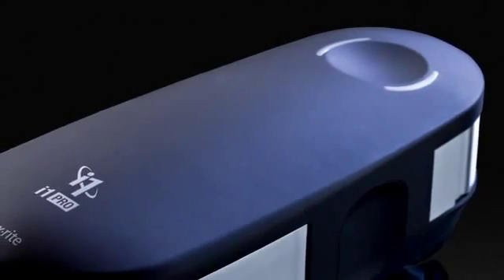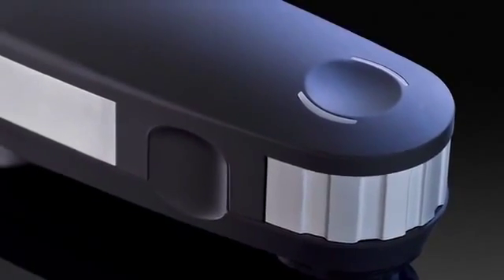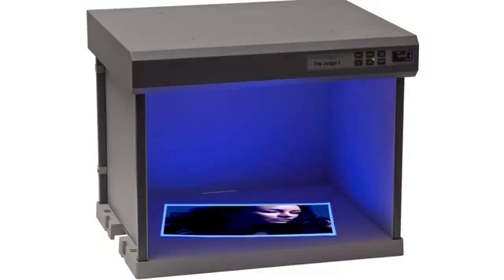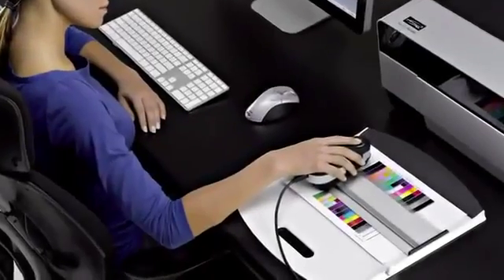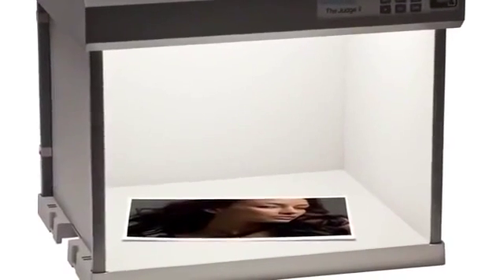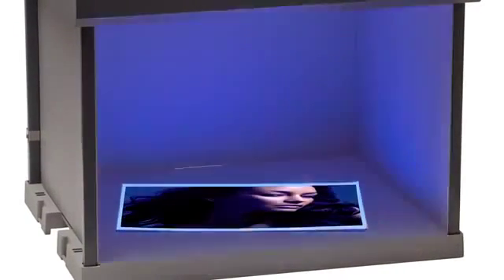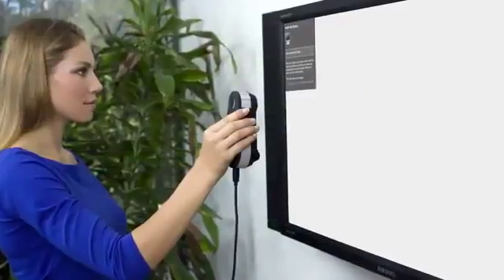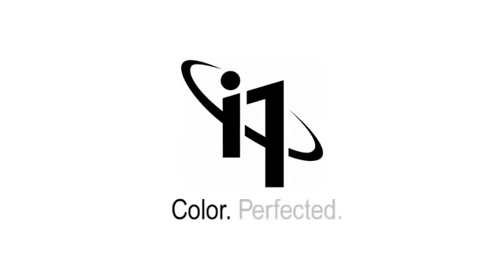X-Rite i1Profiler software, i1 Basic Pro 2, i1 Photo Pro 2, and i1 Pub­lish Pro 2 hardware